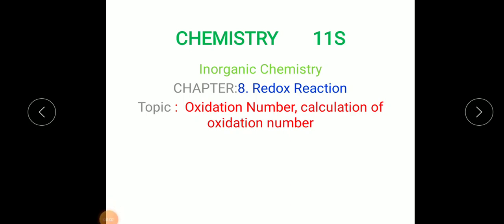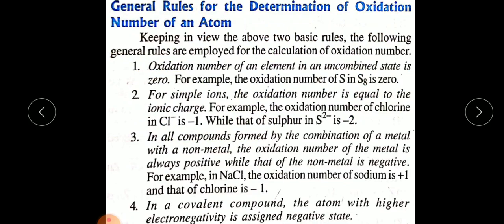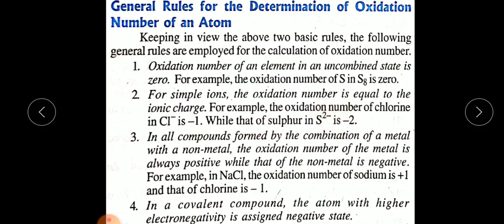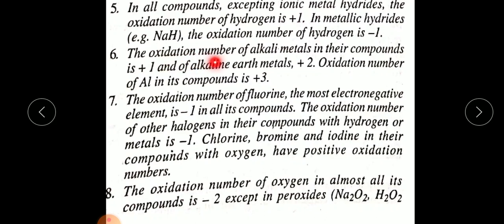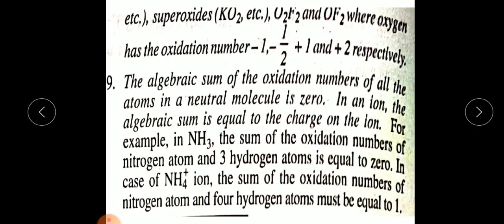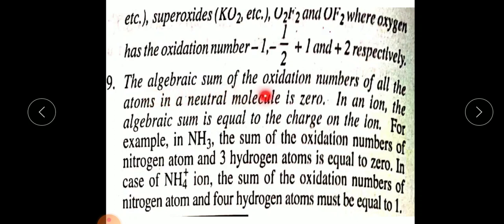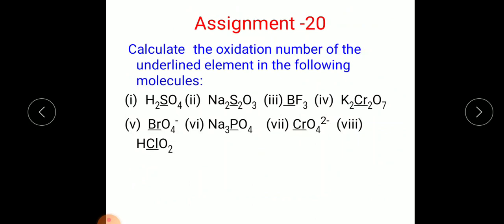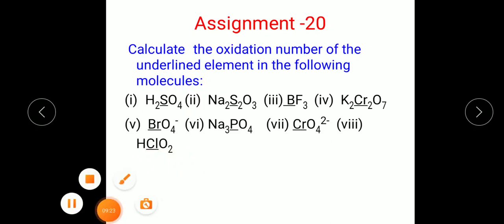Calculation of Oxidation number